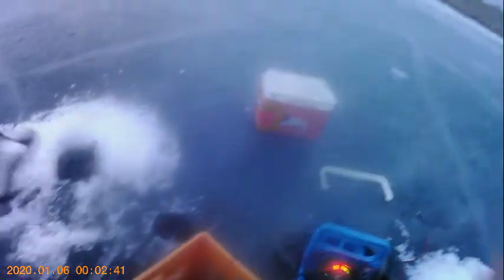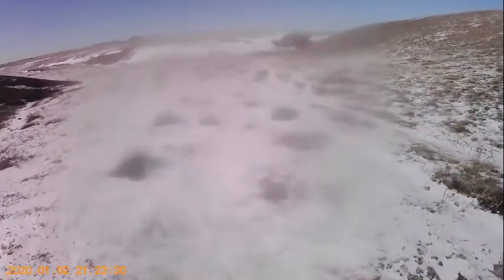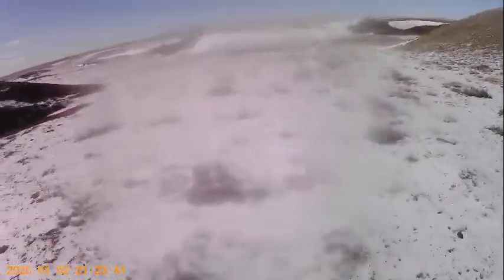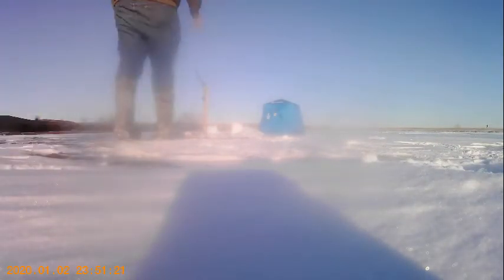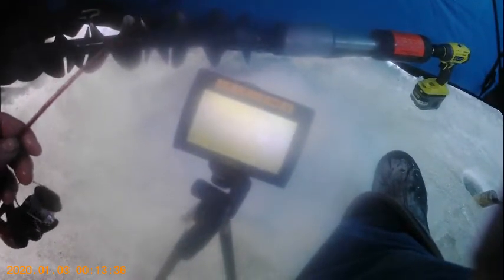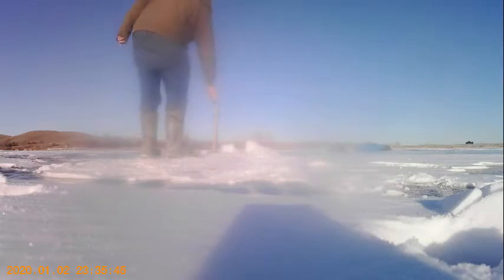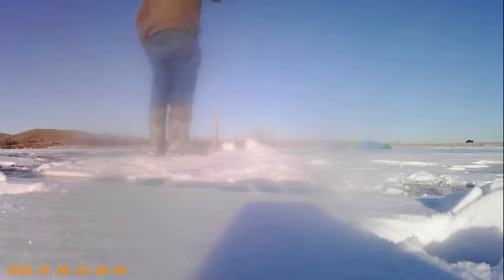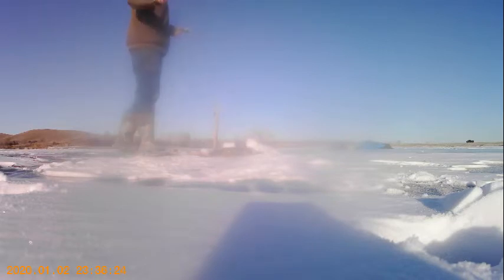Ice Fishing For a Variety of Species